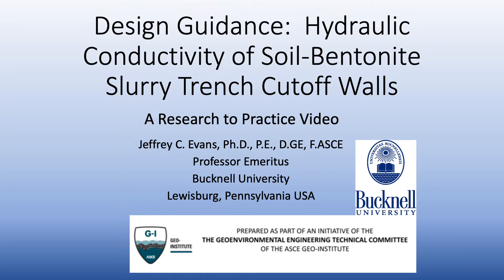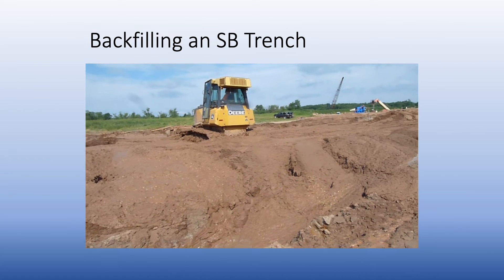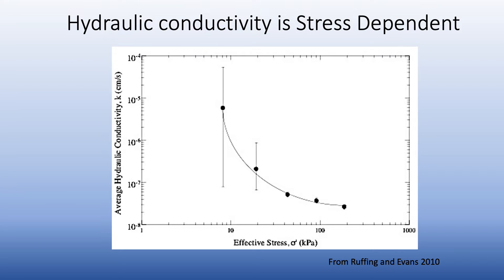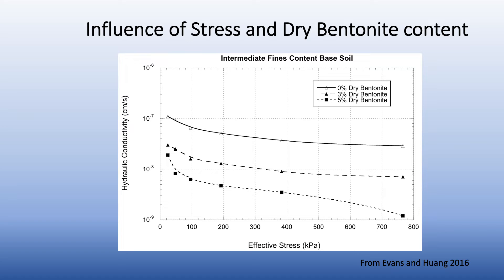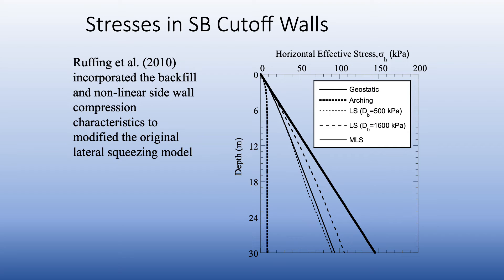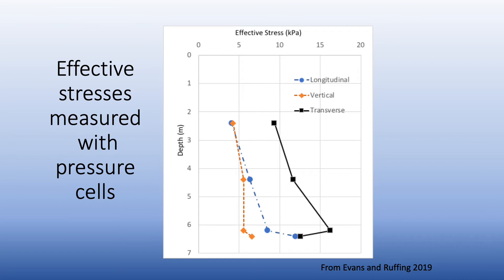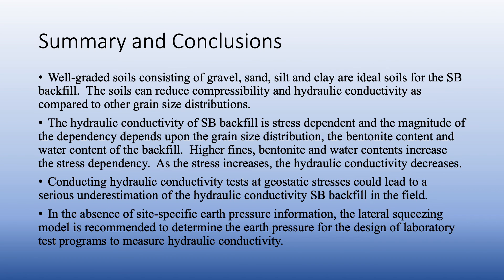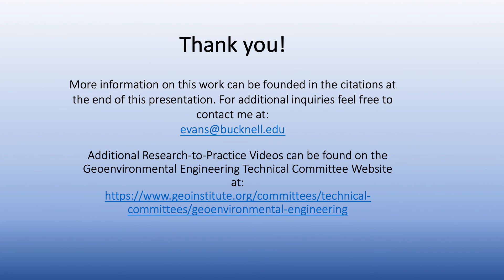Design Guidance: Hydraulic Conductivity of Soil-Bentonite Slurry Trench Cutoff Walls - Jeff Evans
One in a series of videos from the Geo-Institute Geoenvironmental Engineering Technical Committee. The committee has developed a series of research-to-practice educational videos in an effort to promote awareness and education on critical geoenvironmental issues and the latest advances in the field. These short videos create a bridge between researchers and practitioners, and they summarize recent research findings and implications for practice.

The Geo-Institute is a technical and scientific society housed within the American Society of Civil Engineers. Our 12,000 members are primarily geotechnical engineers and geologists. Find out more at geoinstitute.org.